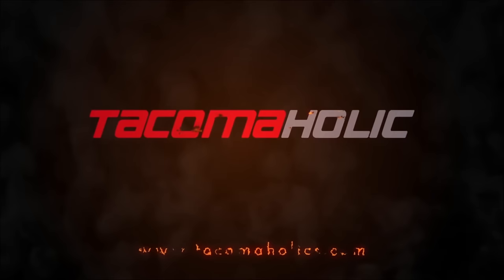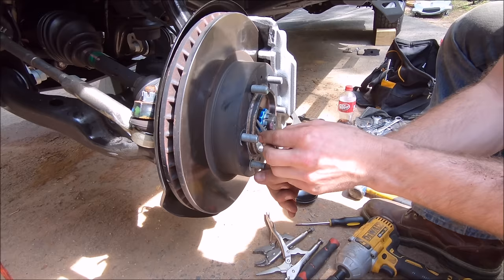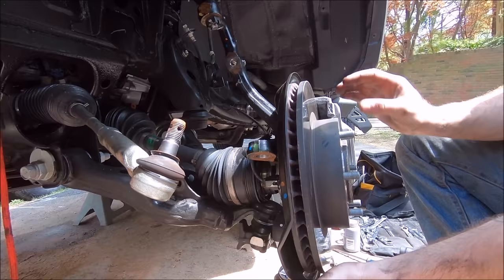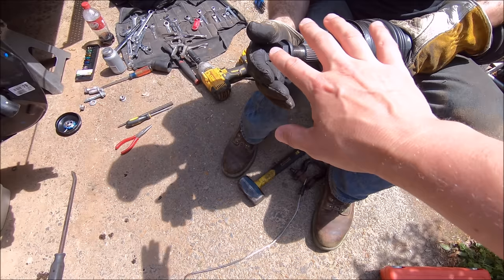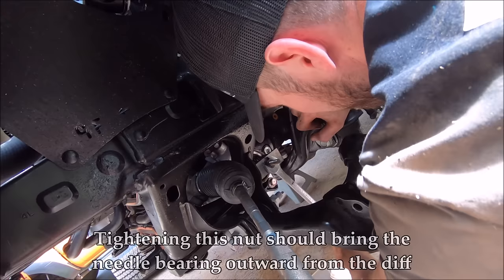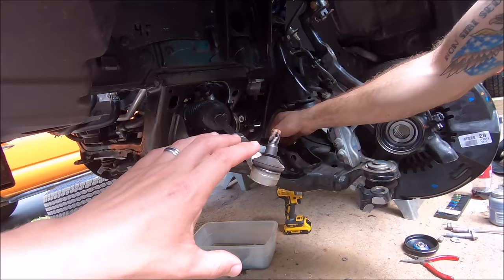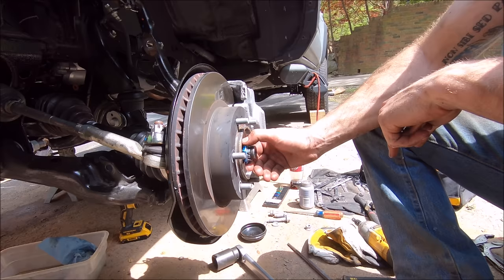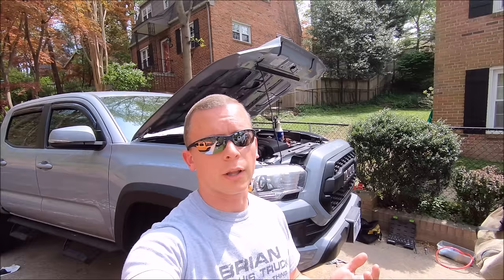Toyota Tacoma Needle Bearing Swap for ECGS Clamshell Bushing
Tutorial on the popular ECGS clamshell bushing swap on the Toyota Tacoma.

Center Punch
3lb Hammer
Diff Oil
Bungee Cords
35mm socket
22mm ratcheting wrench
Deadblow hammer
Torque Wrench (up to 250 ft. lbs.)
Hex Bit Set
Needle Nose Pliers
Tie Rod Puller

Fan Mail? Send to:
Tacomaholic

LIGHTING
2nd Gen LED Kit